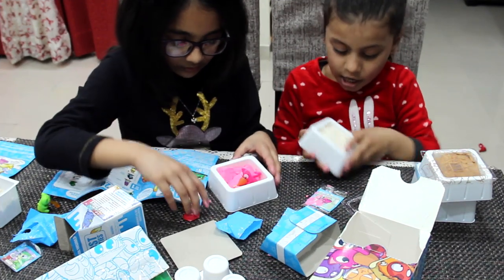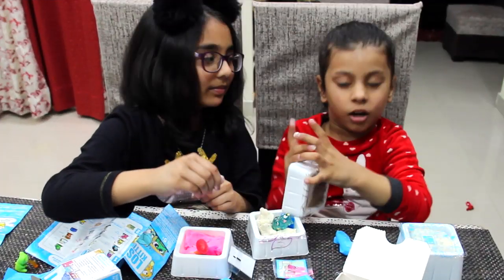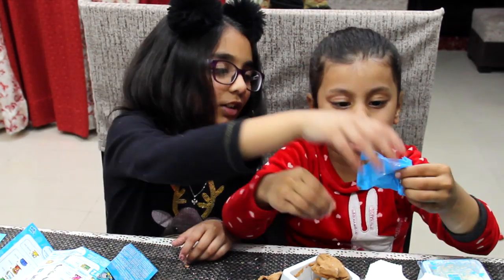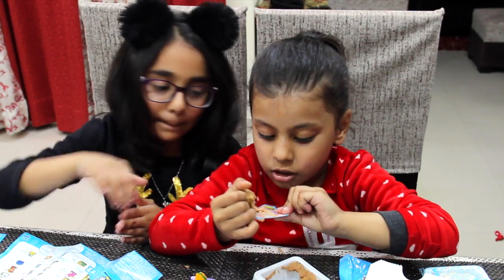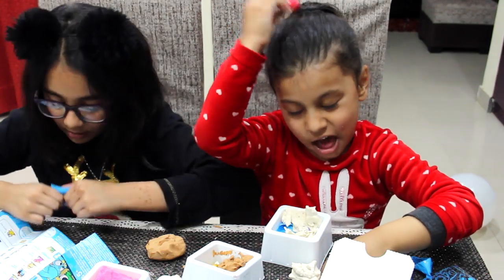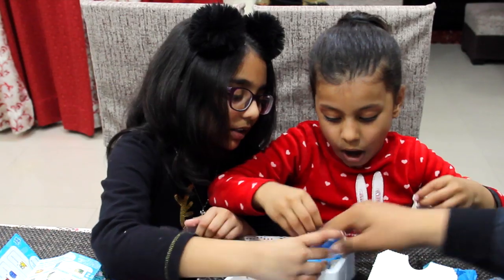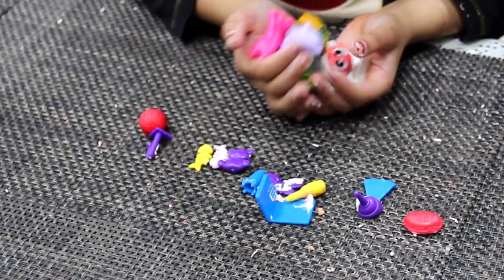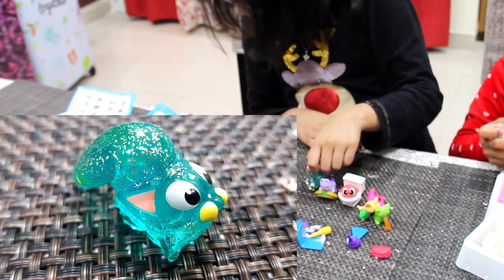Lost Kitties Surprise Blind Box Unboxing Toy Video for Kids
Lost Kitties figure and many more surprises are hiding inside each carton box between the clays. Learn Different Color Clay with Surprise Kitties hiding inside. Find Lost Kitties in Each Clay Box. 36 lost kitties to be found in blind boxes. Let unbox these lost kitties surprise boxes and check who did you find ?

Puzzle Solving Kids Videos